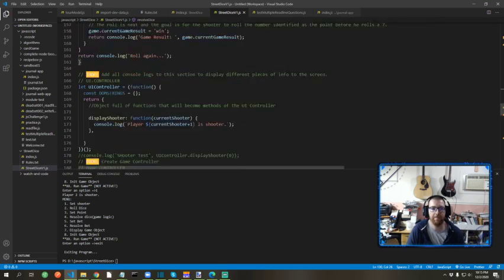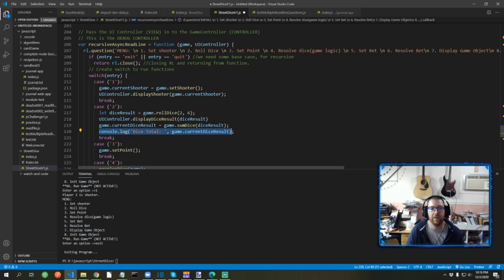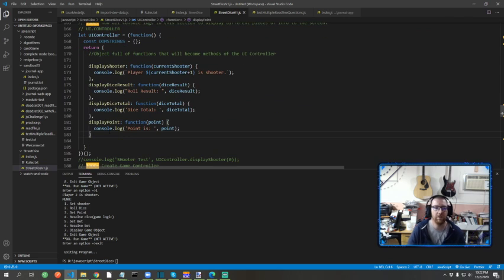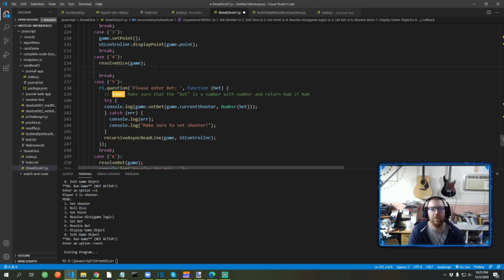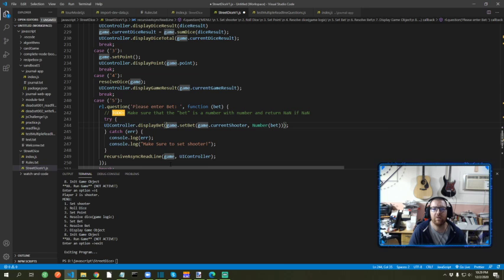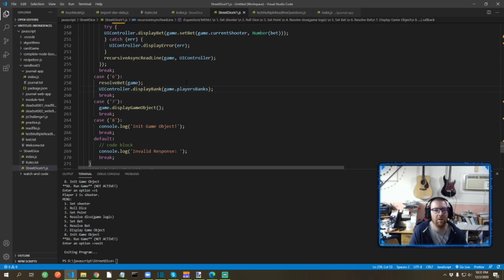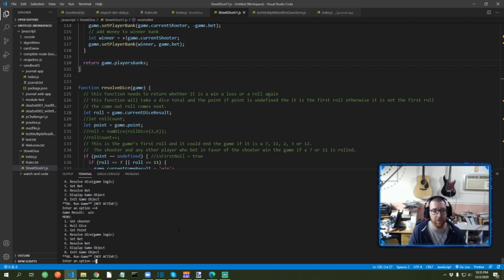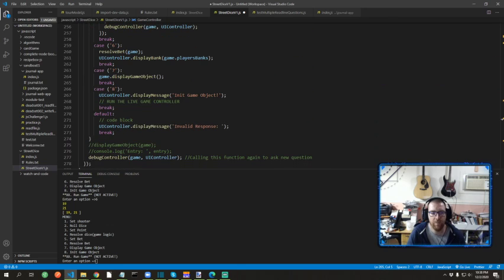StreetDicePt9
Today I worked on the UIController and moved all the console.log calls.